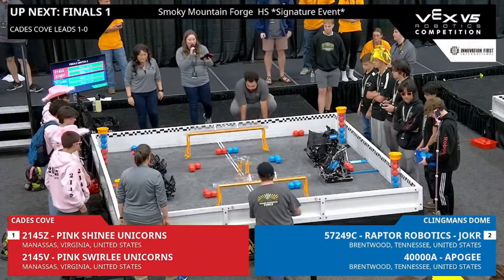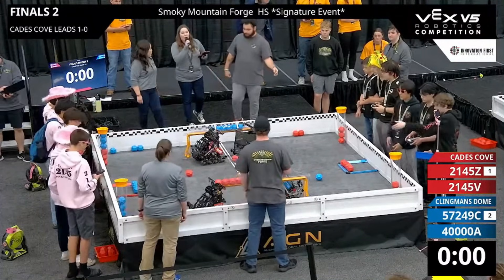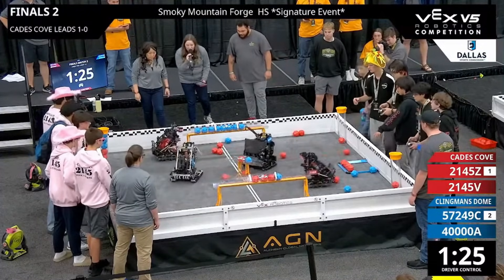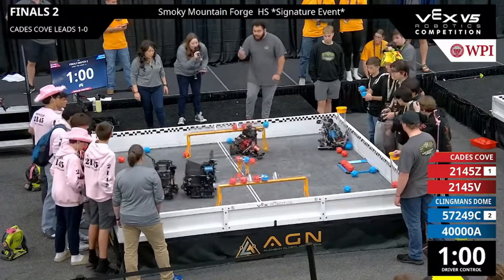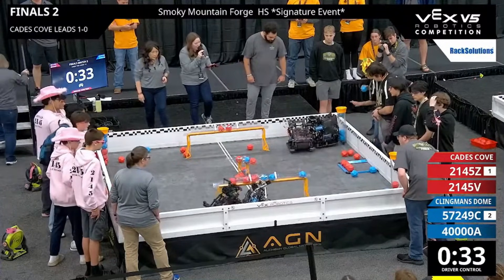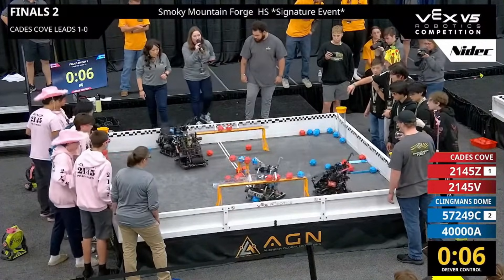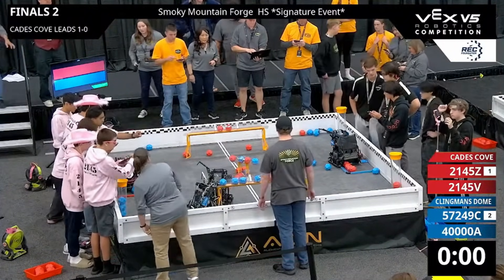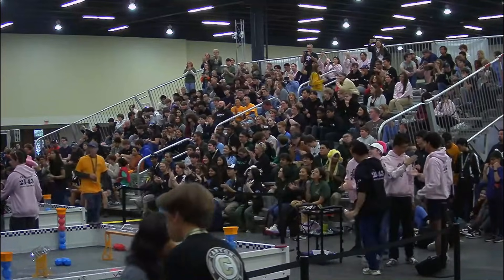2145 - Smoky Mountain Forge Finals 2 I Vex Robotics I V5RC Push Back I VRC Signature Event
@pinkunicorns2145‬ - Vex Robotics Signature Series Event at the Sevierville Convention Center, 14-15 November 2025, Smoky Mountain Forge (SMF).

2145Z - Pink Shinee Unicorns & 2145V - Pink Swirlee Unicorns
Award: Tournament Champions

Thank you Alchemy Global STEM Institute for hosting this great Signature Event.